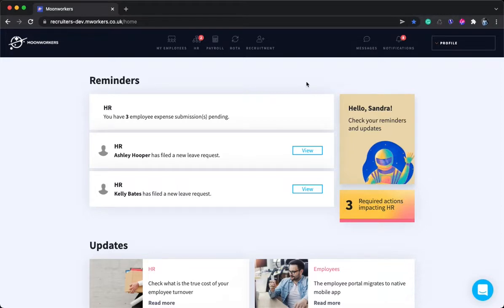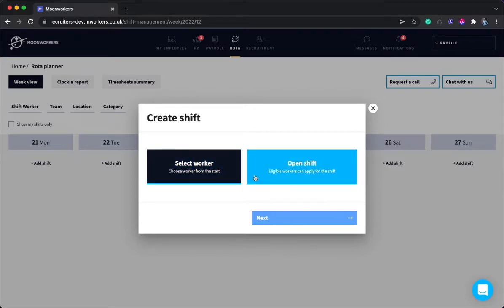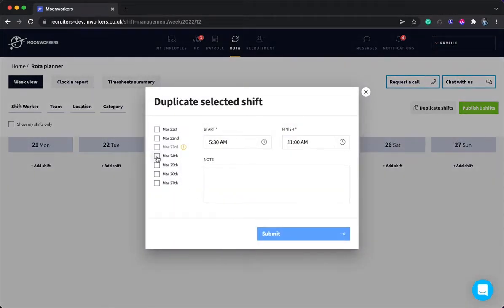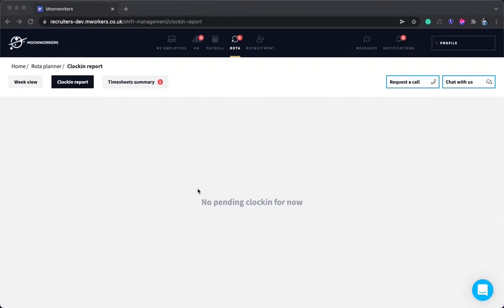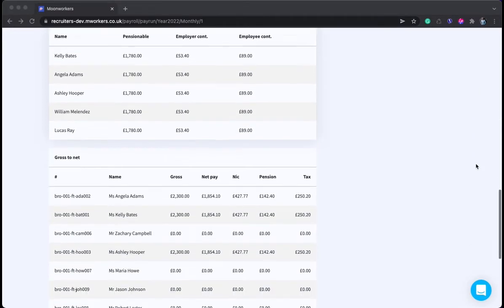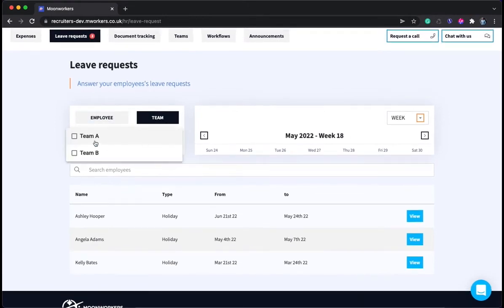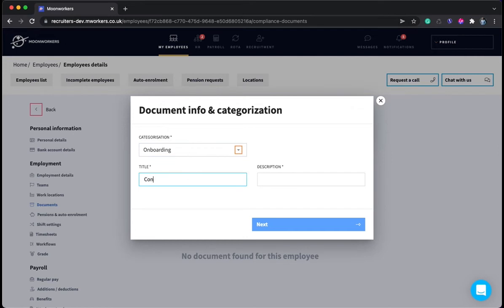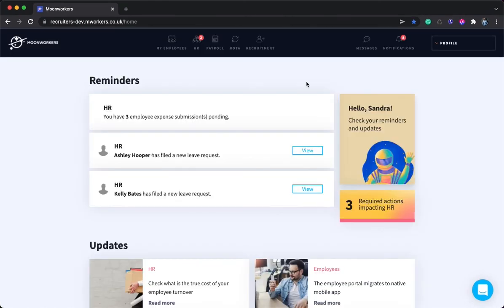Moonworkers virtual tour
In this video we walk you through the main functionalities of Moonworkers' all-in-one rota planner, payroll, and HRMS.